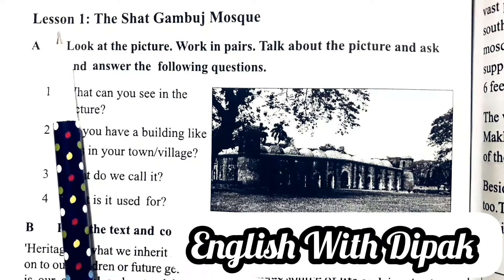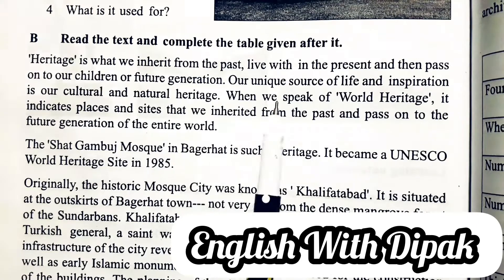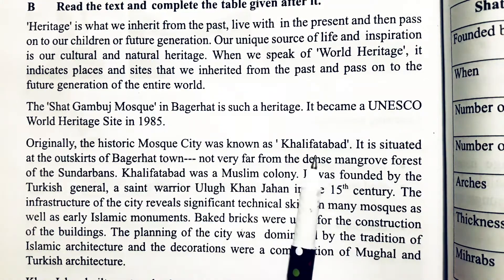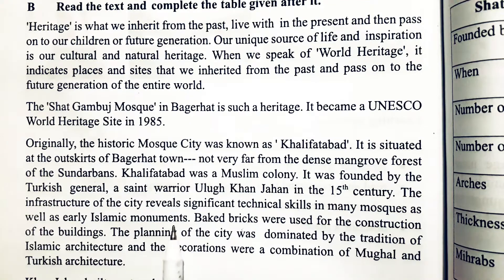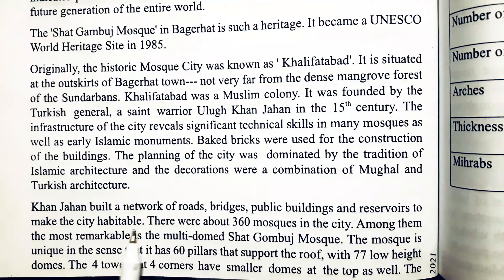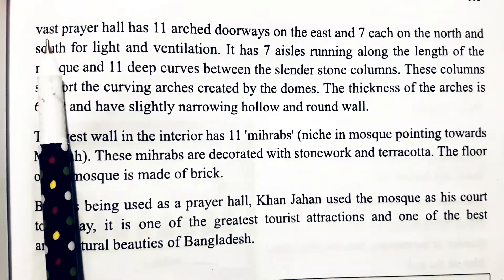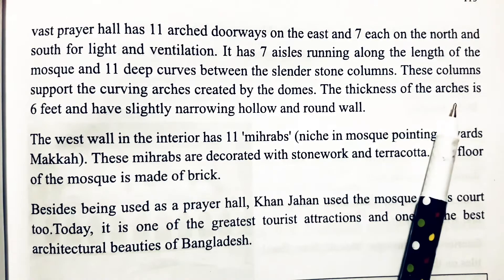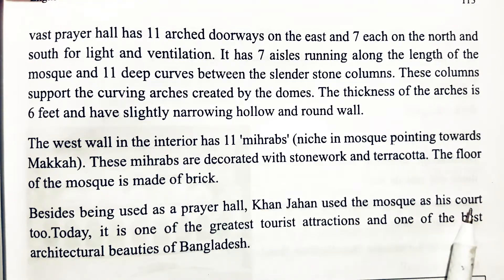English 1st Paper; Class:(9-10); Unit-8; Lesson- 1; "The Shat Gambuj Mosque"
The Shat Gombuj Mosque in Bagerhat is a 15th century Islamic edifice situated in the suburbs of Bagerhat (a district in Khulna Division), on the edge of the Sundarbans, some 175 km south west of Dhaka, the capital of Bangladesh.
It is an enormous Moghol architectural site covering area 160×108 square feet. The mosque is unique in that, it has sixty pillars, which support eighty one exquisitely curved domes that have worn away with the passage of time. The structure of the building also represents the 15th century Turki architectural view. It is anticipated that before 1459 a greatest devotee of Islam named Khan Jahan Ali established this mosque. He was also the founder of Bagerhat district.

Please stay with me to get the next videos.